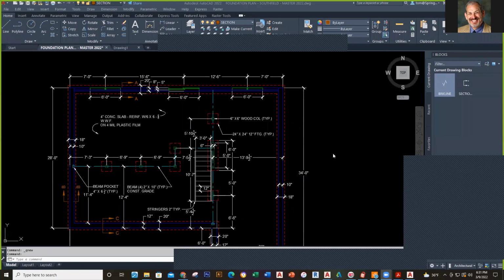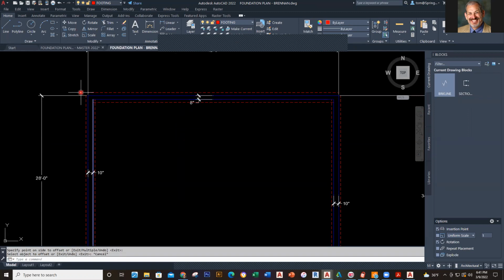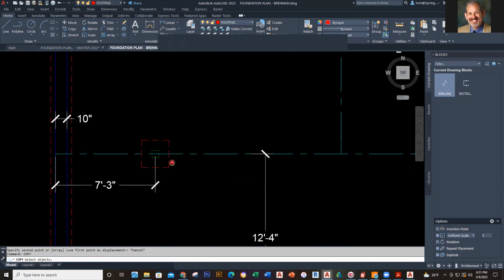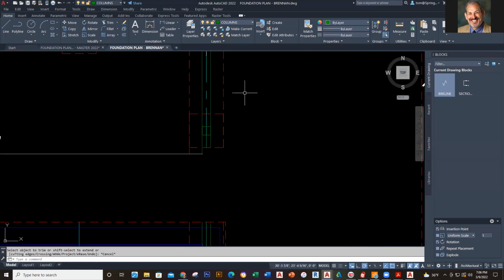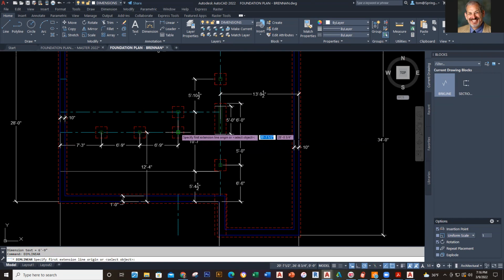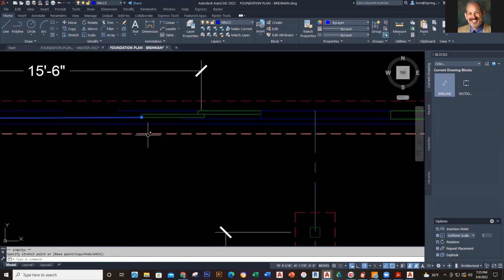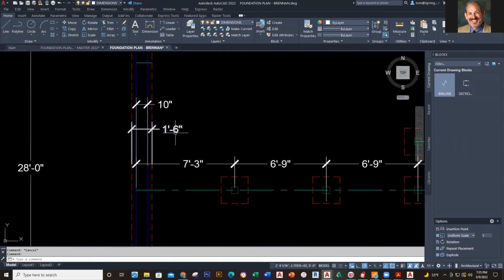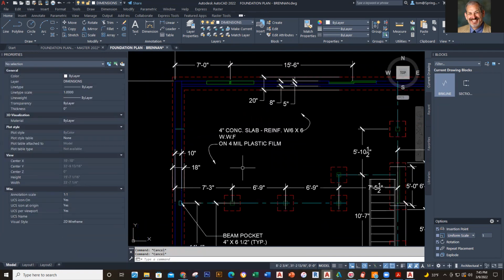CAD FOR CONSTRUCTION SPRING 2022 WEEK 6